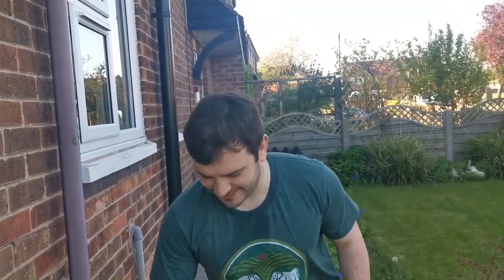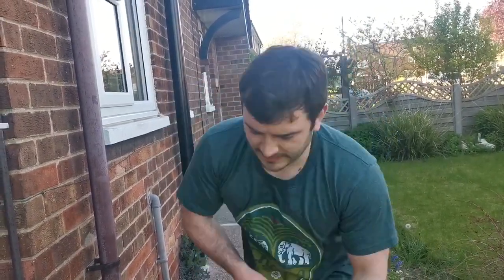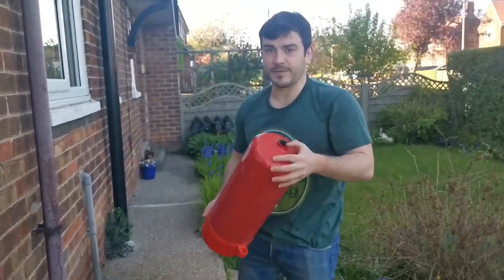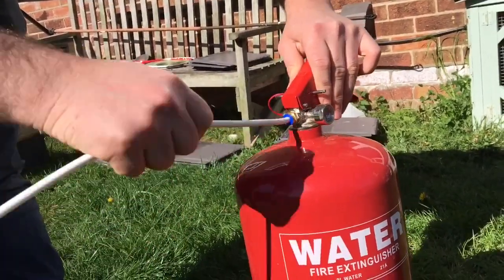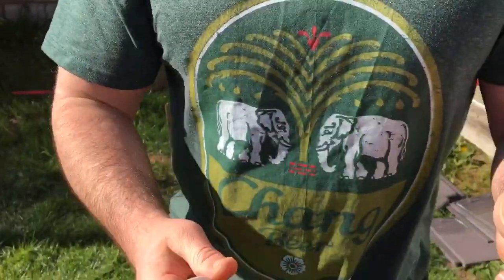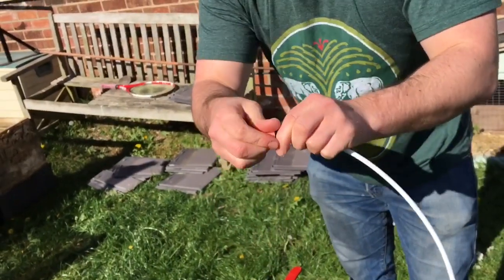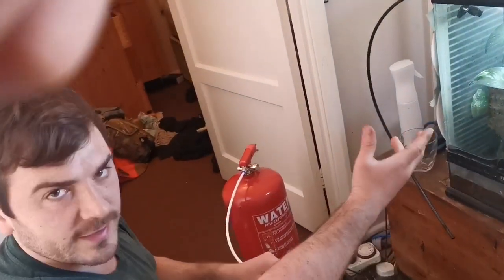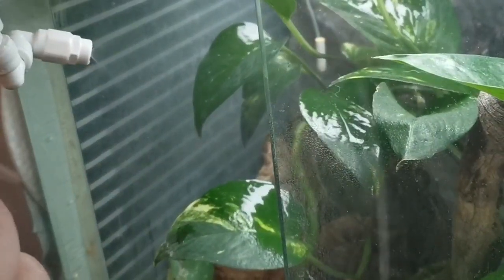How to Make a High Pressure Misting System with a Fire Extinguisher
Learn how to make a high pressure 150 psi plus (twice the pressure of our average mist pump) misting system for use in reptile vivariums, greenhouses, gardening or even cooling applications.

Fire Extinguisher
Fitting for fire extinguisher and the Valve (x3 included)
Open and Shut Valve
12v Power Adaptor
Air Pump
Greenhouse Nozzles
Seconds Timer
Valve for Airpump

Non Return Valve